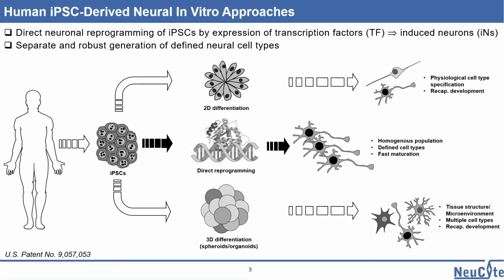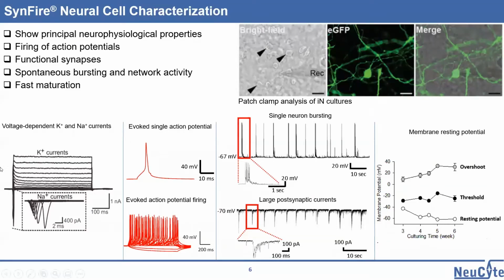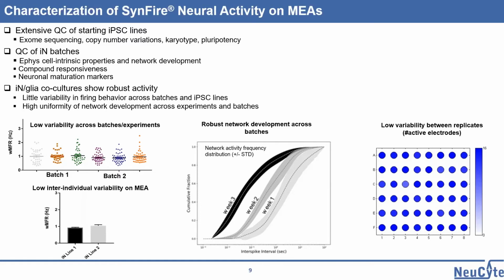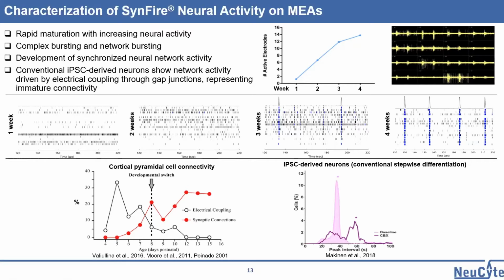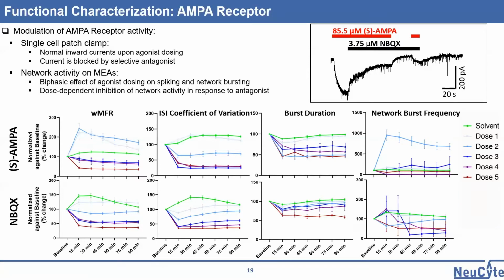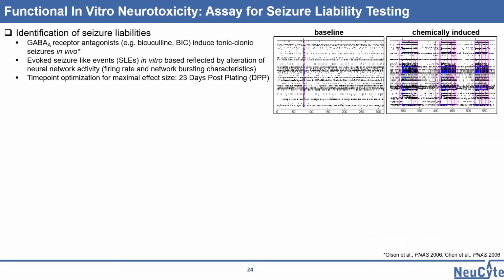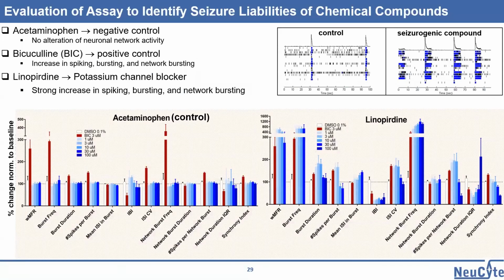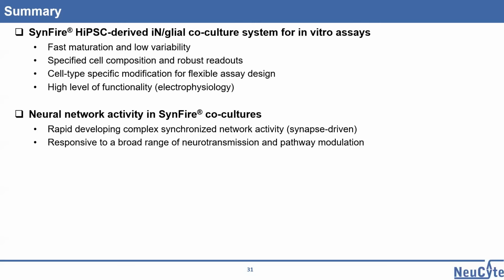Measuring Neural Network Activity in iPSC-derived Neuron co-cultures | REPROCELL Webinar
This webinar by Daniel Haag discusses how we can measure neural network activity in iPSC-derived neuron co-cultures.